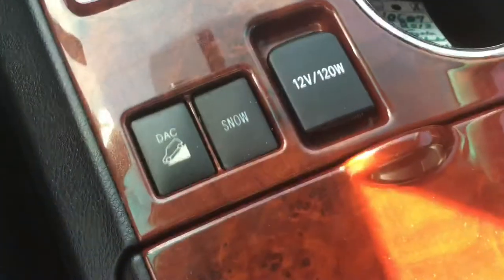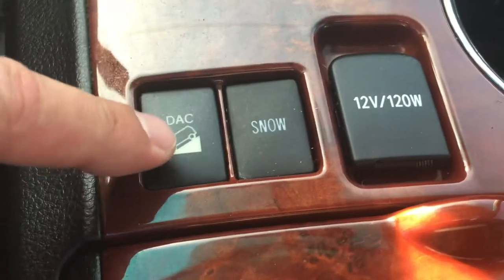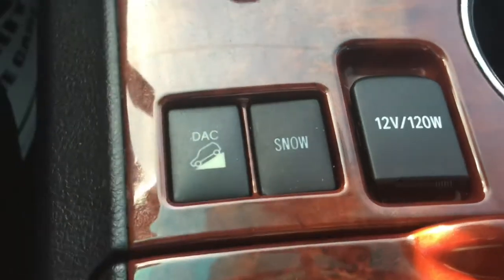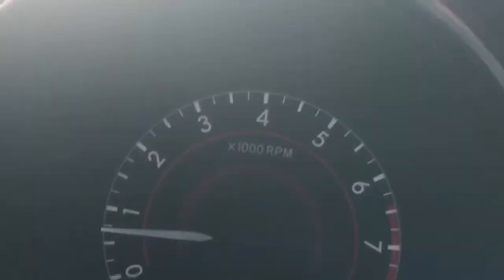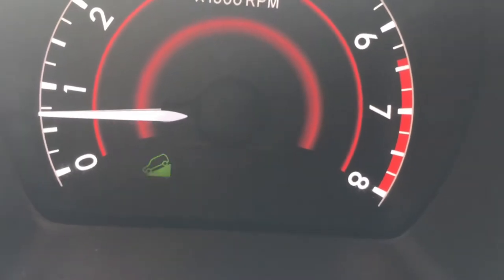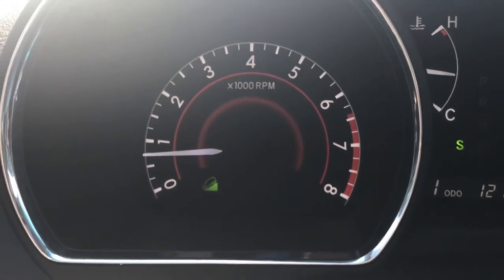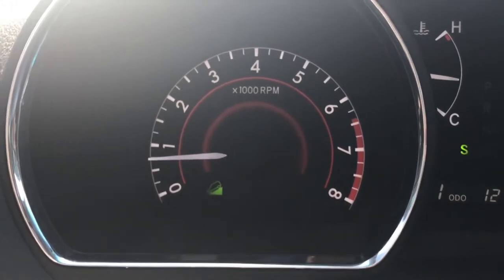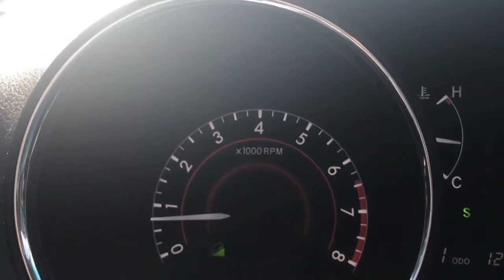What does the DAC button do?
Explaining the Downhill Assist Control (DAC) on a 2012 Toyota Highlander with the Schneebs